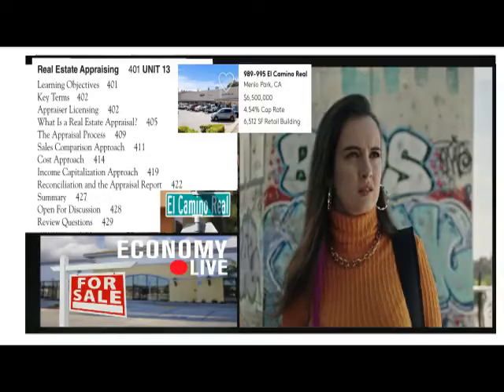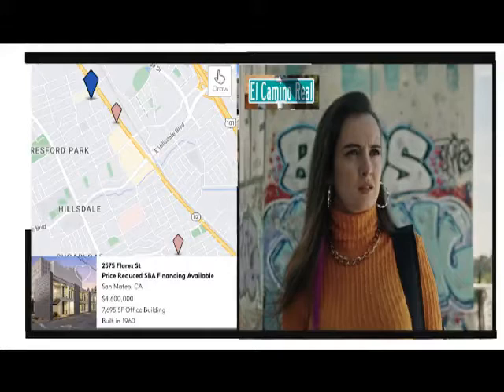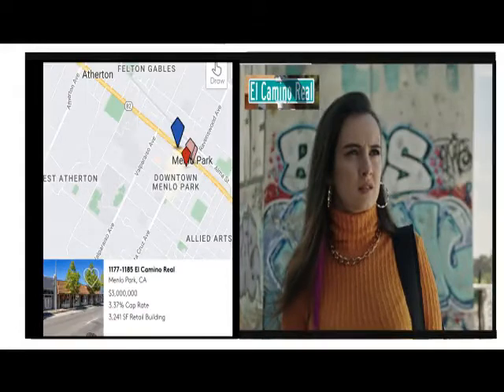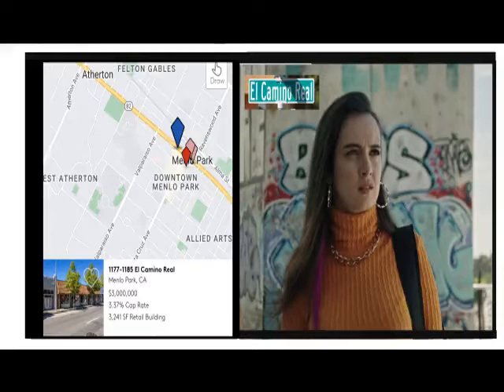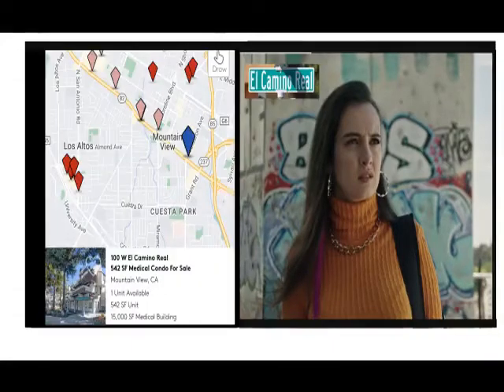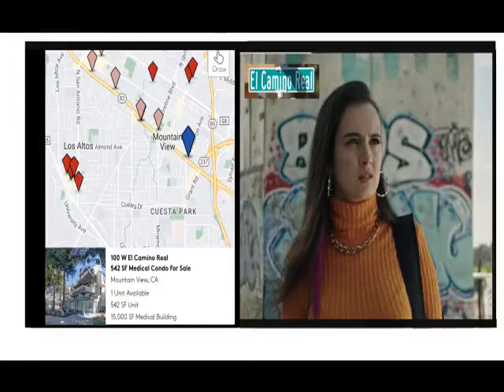Guy Ritchie's Style SNATCH Real Estate Appraising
If Guy Ritchie's screen wrote a  SNATCH Style Real Estate Appraising Film how would the character arc look like?